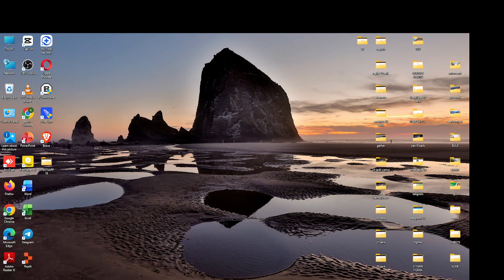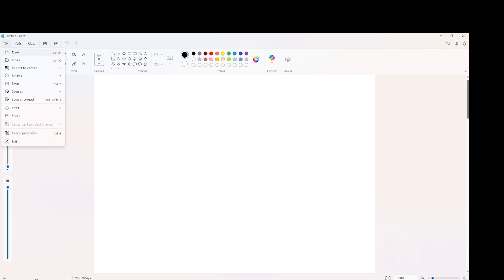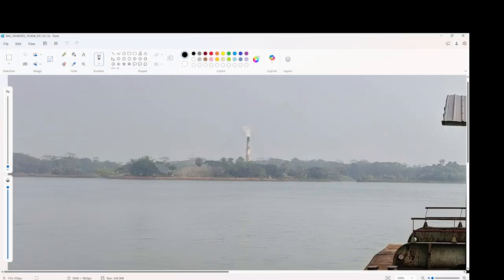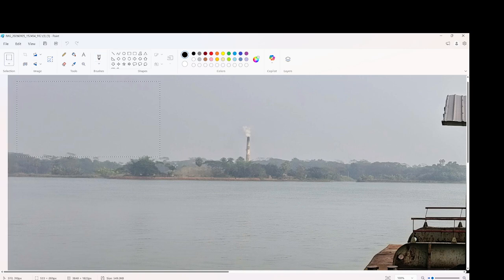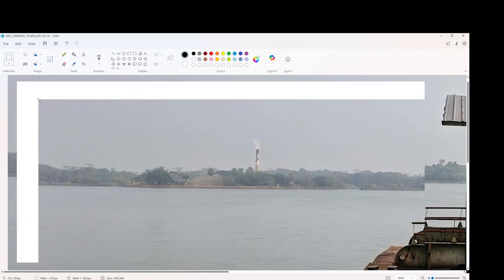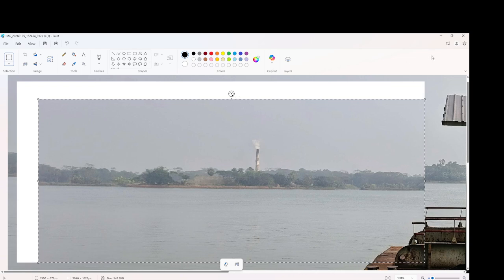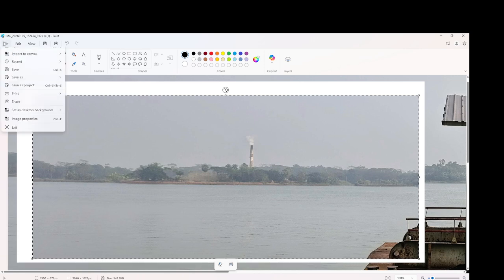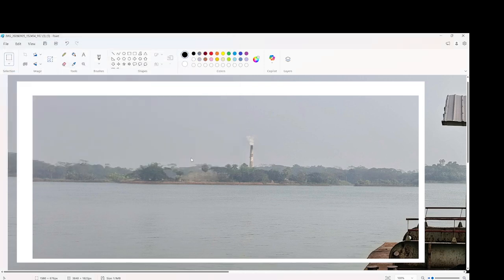How to Crop Images in Paint Full Guide 2026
Learn how to crop images in Microsoft Paint with this quick 2026 guide. Follow simple steps to crop photos, remove unwanted areas, and save your edited images easily in Windows. Perfect for beginners.